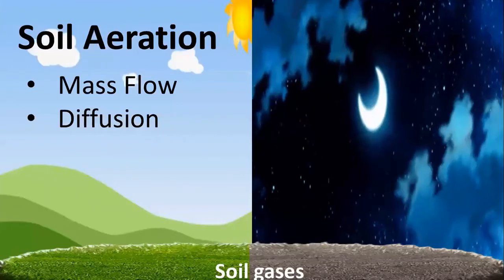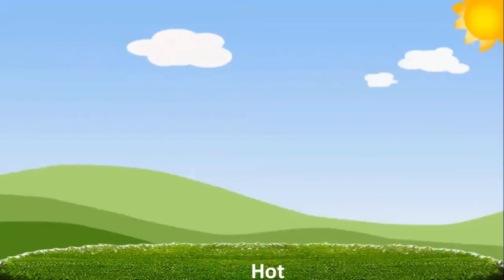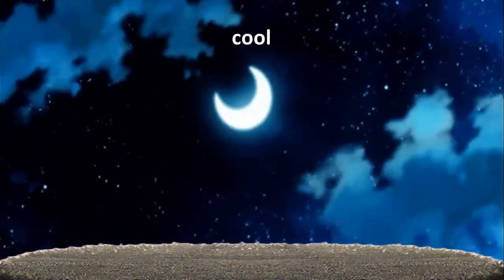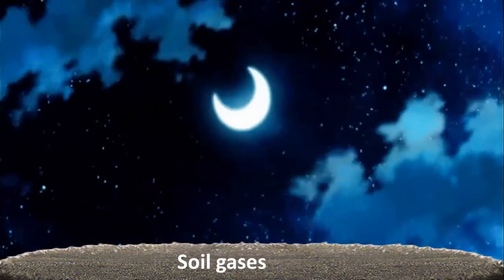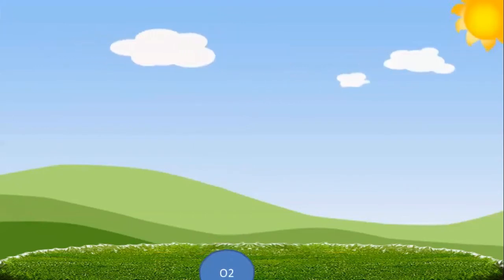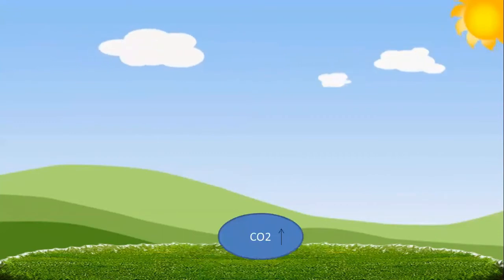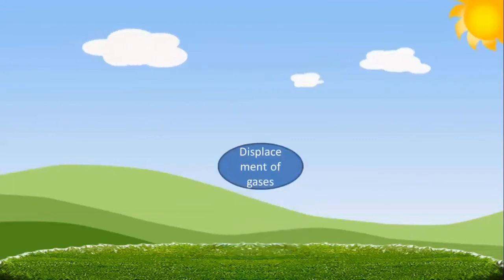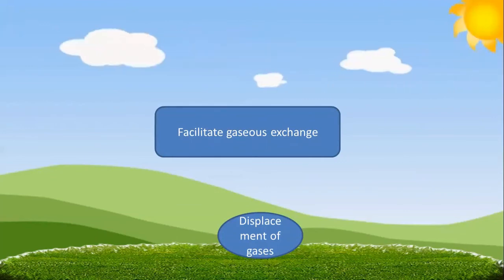SOIL AERATION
Mechanism of Soil Aeration